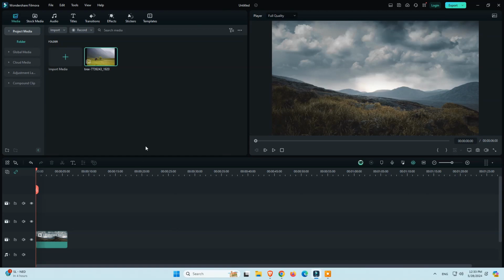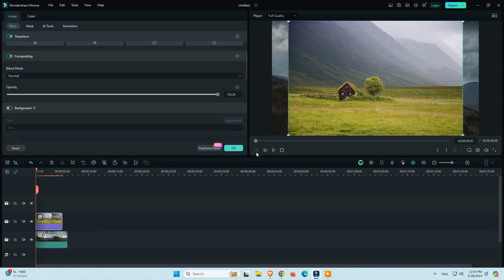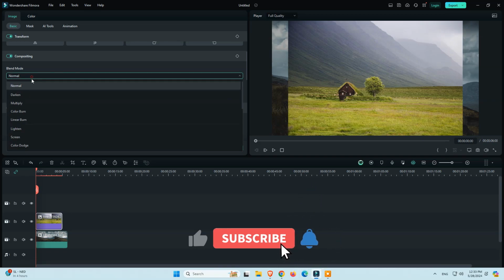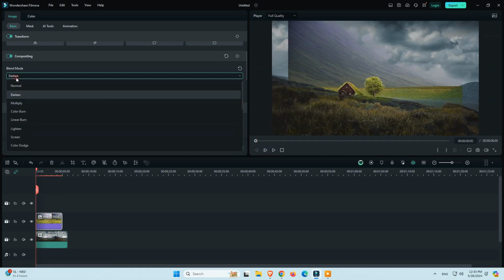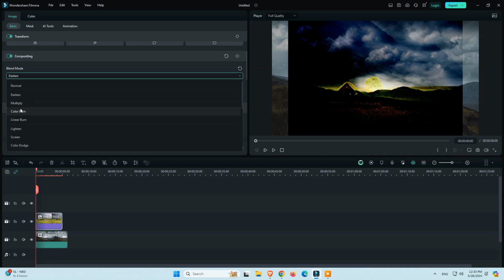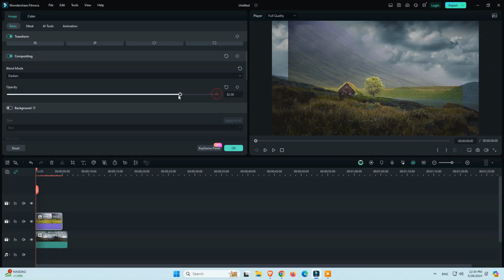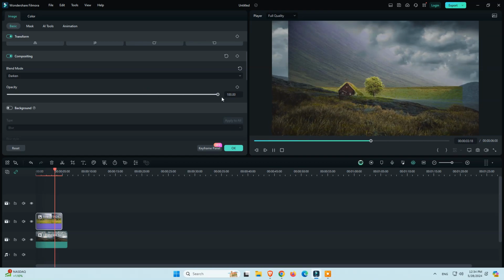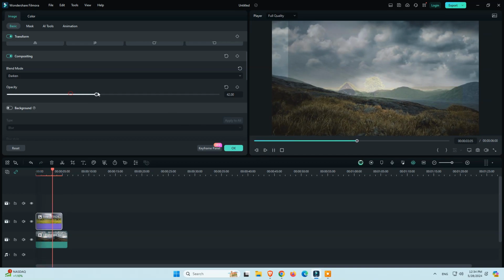Filmora 13 | Tutorial - Lesson 12 - Compositing Blending Mode and Opacity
In this tutorial, we will be discussing about blending mode and opacity on the Filmora Software.